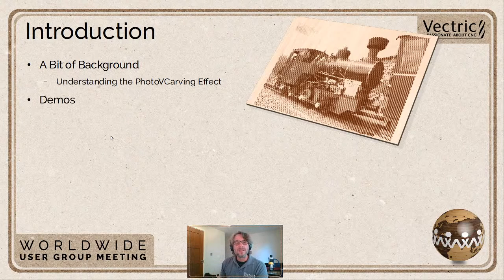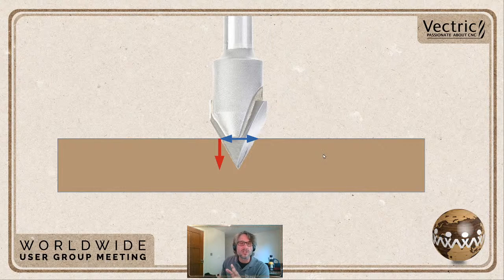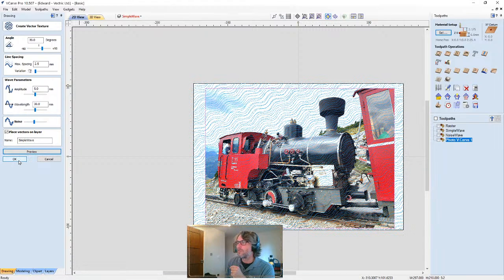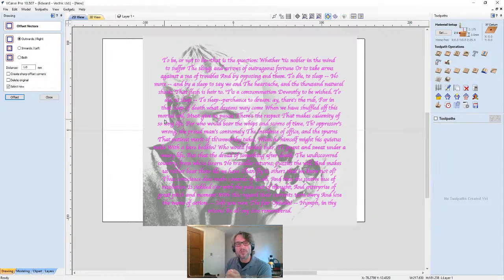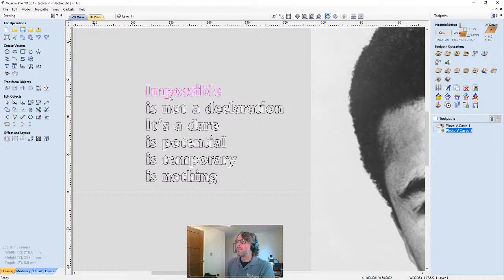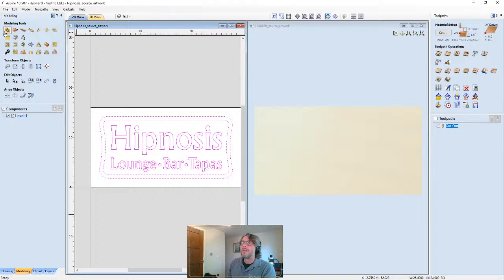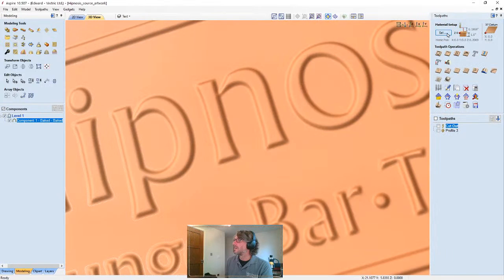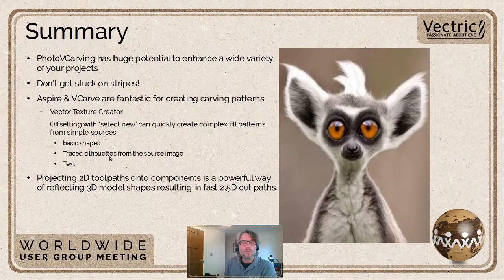Photo VCarving In-Depth by Edward Powell | Vectric Worldwide UGM 2020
This session is a deep dive in to using the photo-vcarving technique to create images using text quotes relevant to that image.